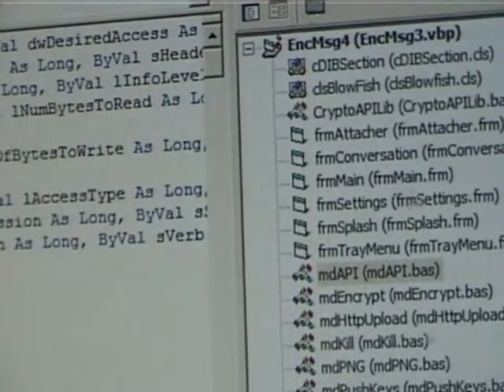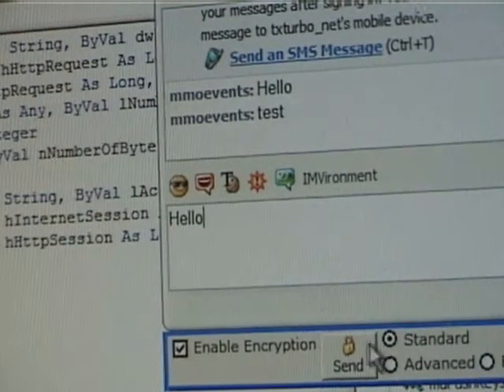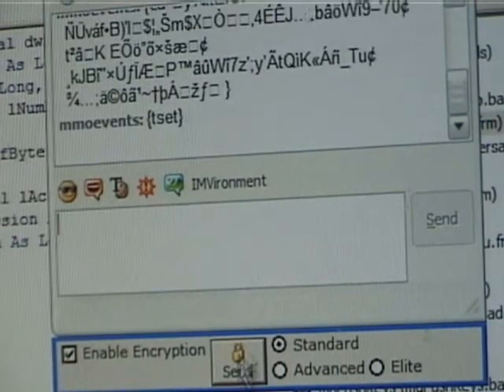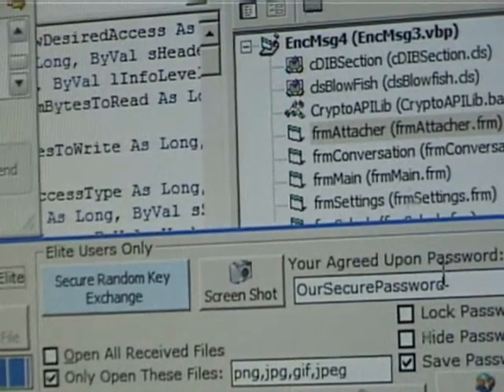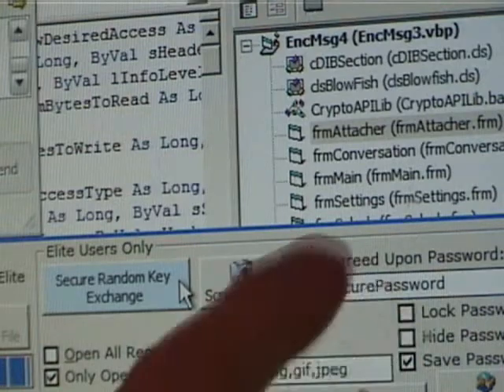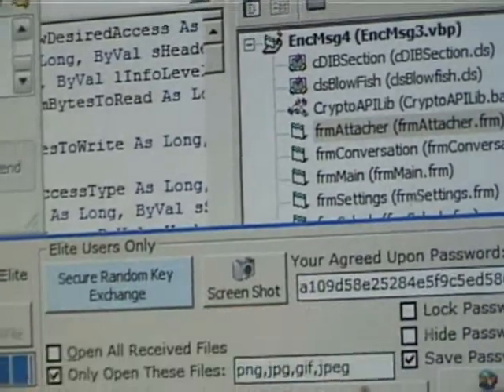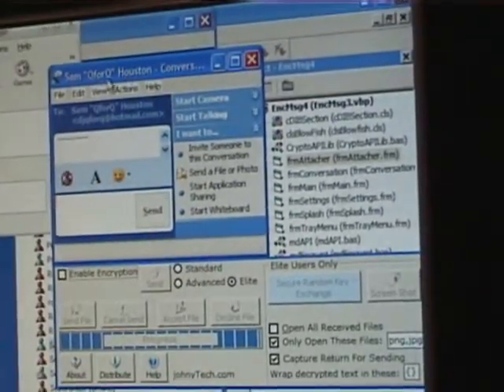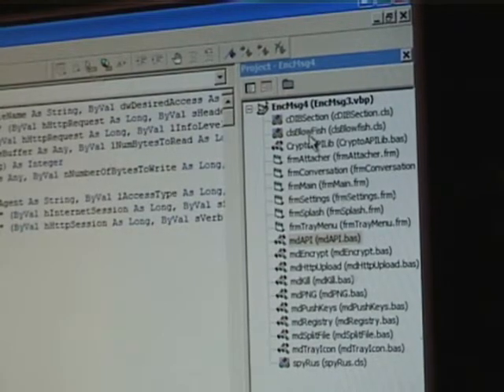Encrypted Messenger Code Review 2/2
Part 2 of 2 of a quick (VERY quick) code review of the code for encrypted messenger.  Well not so much a code review as a quick rundown of a few things.